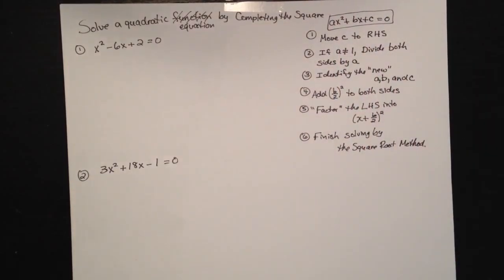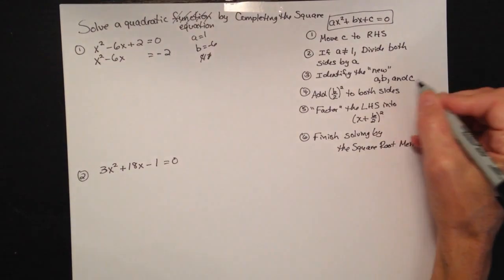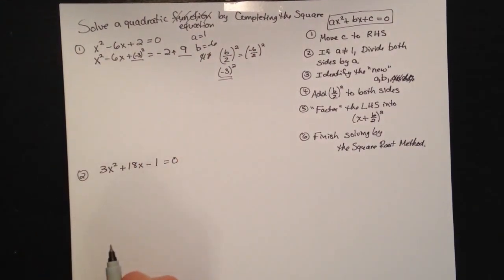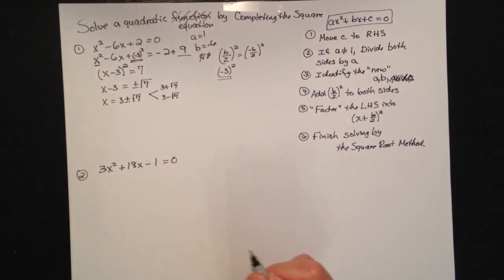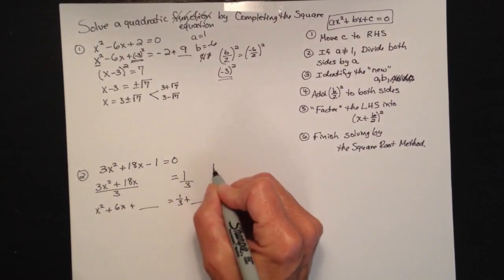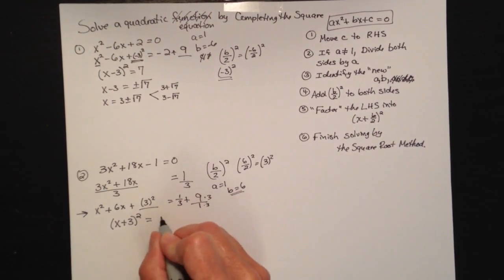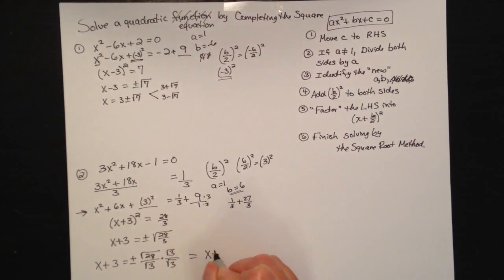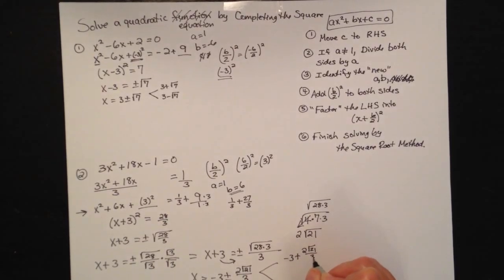Solving a Quadratic Equation by Completing the Square